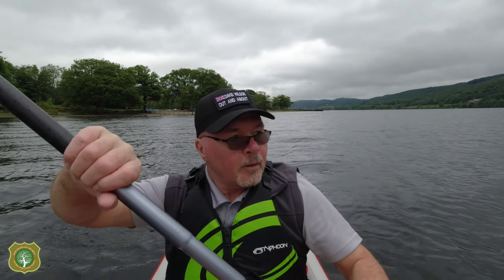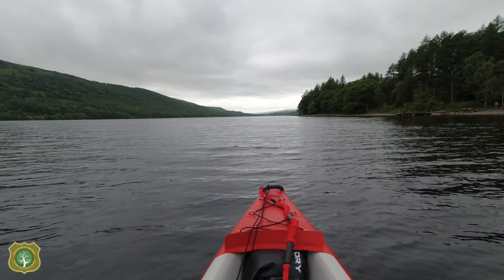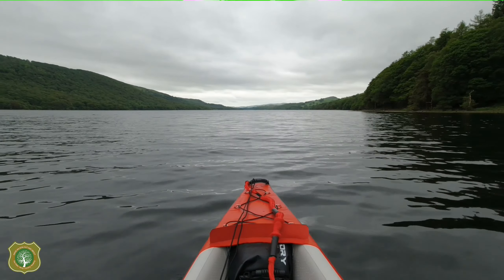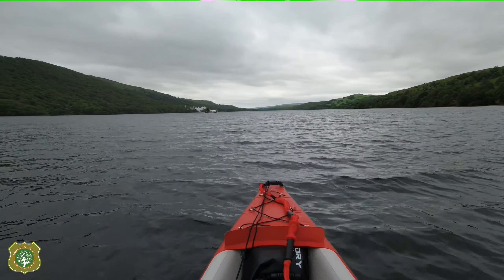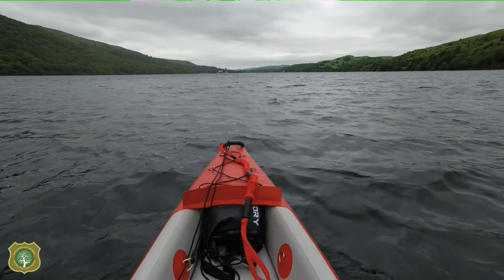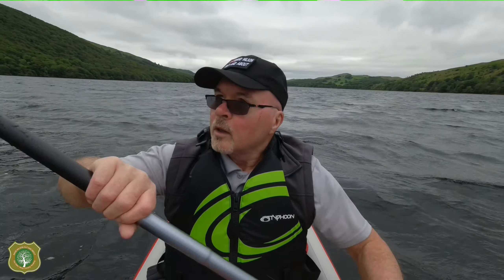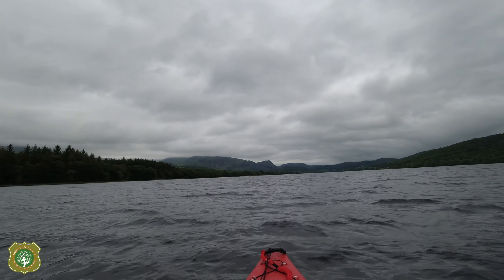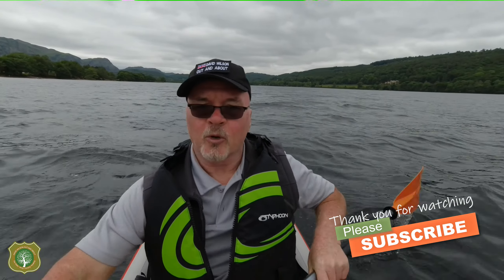Kayaking on Coniston Water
After 4 days of attempting to get out on the paddle while camping at Hoathwaite National Trust Campsite on the banks of Coniston Water, I finally got a break in the weather. The conditions were not ideal, it was still very overcast, windy, and choppy out on the lake, however, it was still a very enjoyable two plus hours on the paddle.

Coniston Water in the English county of Cumbria is the third-largest lake in the Lake District by volume, and the fifth-largest by area. It is five miles long by half a mile wide, has a maximum depth of 184 feet, and covers an area of 1.89 square miles. The lake has an elevation of 143 feet above sea level.

Attributions (CC)
Artist: Juan Sánchez.
Track: Now The Silence.

Dave 👍

💻 Click the "DISCUSSION" tab in the menu for updates on future videos/projects.

David Wilson Out and About (Website/Blog)